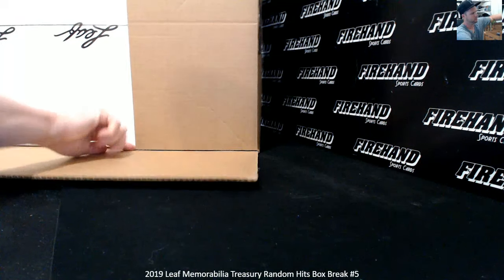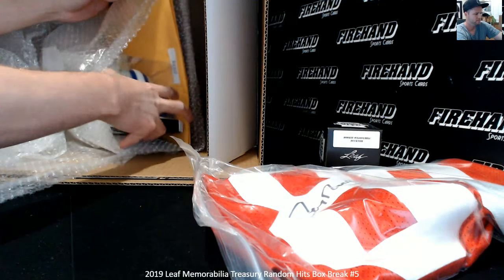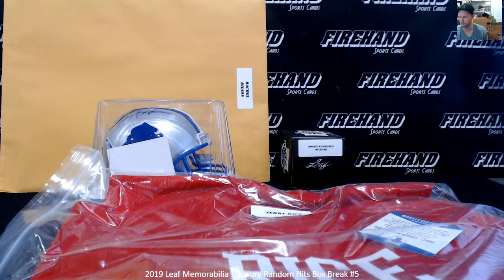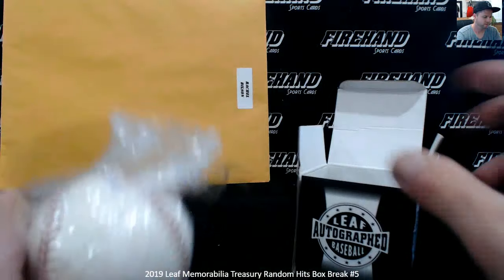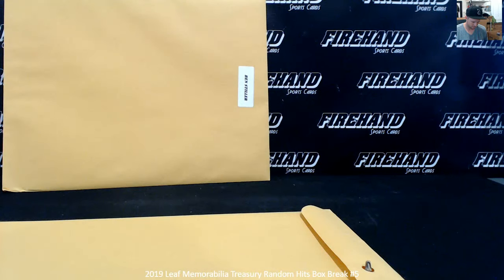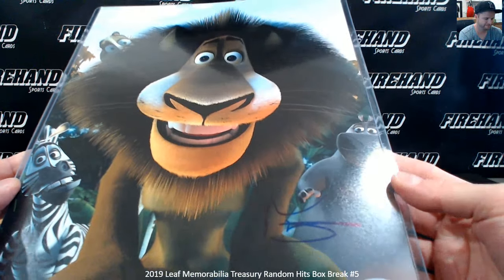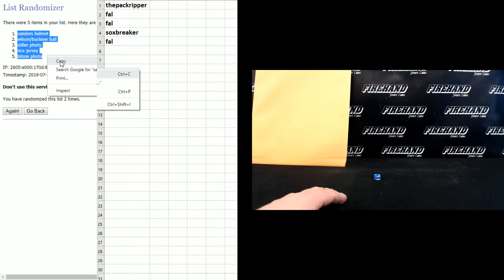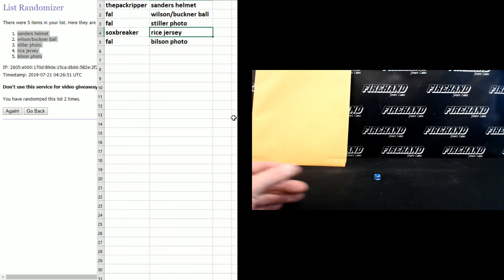2019 Leaf Memorabilia Treasury Random Hits Box Break #5 ~ 7/20/19